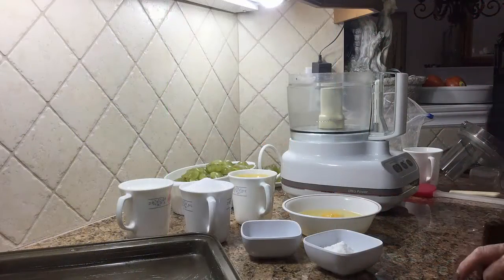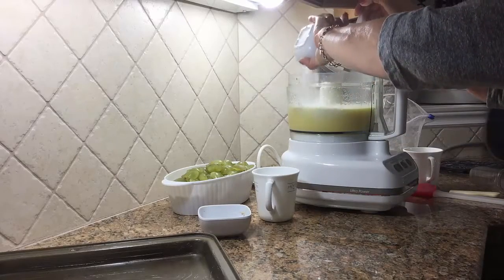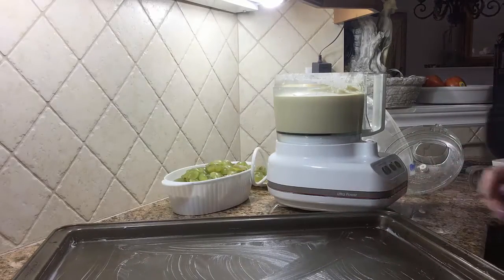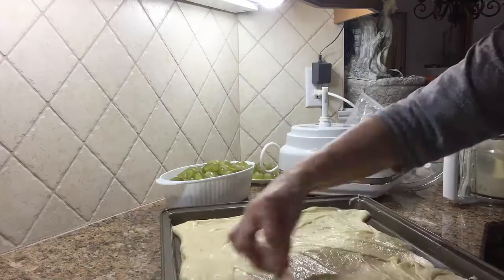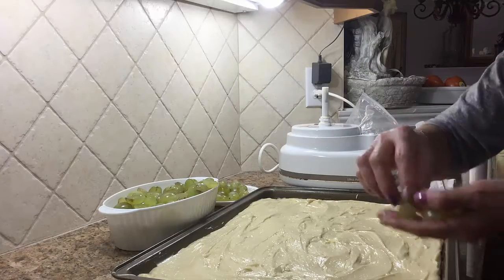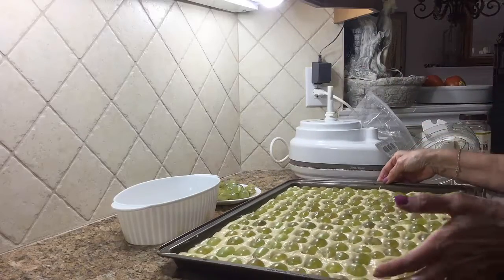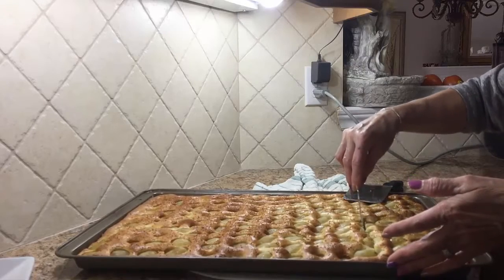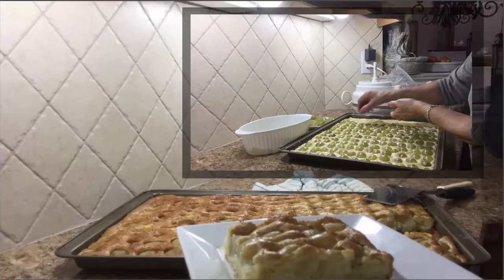DELICIOUS Grape Cake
That's right - its a cake made with grapes! Watch and learn how Nonna creates one of the greatest and most unique desserts of all time - so good and full of grapes.

INGREDIENTS
vegetable oil – 1 cup
milk – 1cup
eggs – 4
grapes – 4 cups, sliced in half
sugar – 1 tablespoon (nonna uses coconut sugar)

DIRECTIONS
for this recipe, Nonna is using a food processor for mixing purposes
add eggs, sugar and oil – blend for 30 seconds
add milk, vanilla, baking powder and 2 cups of flour – blend for 30 seconds
add the last 2 cups of flour – blend for 30 seconds
scrape sides of food processor to ensure a good mixture – blend for a final 30 seconds or until smooth
in a large greased pan,  pour in mixture a little at a time
spread the mixture evenly throughout the pan
now its time to add the grapes
add the sliced grapes to the cake, one at a time, in row format (watch nonna for detailed technique)
sprinkle the top of the cake with your choice of sugar (nonna uses coconut sugar)
bake in preheated oven at 350 degrees for 30 minutes

Mangia!